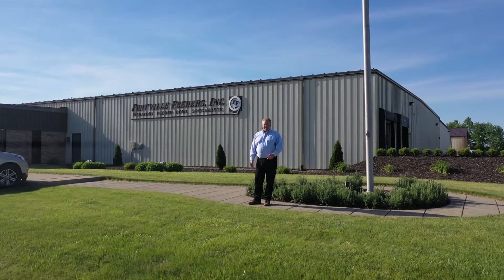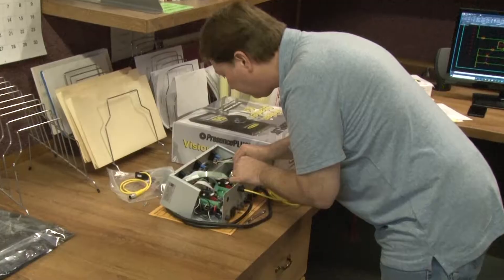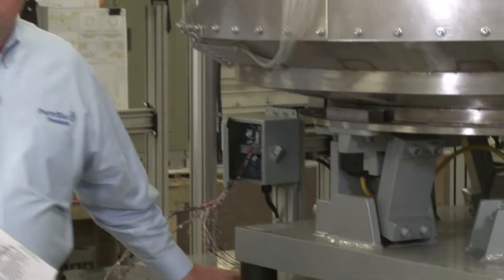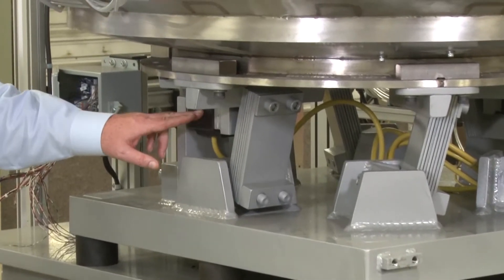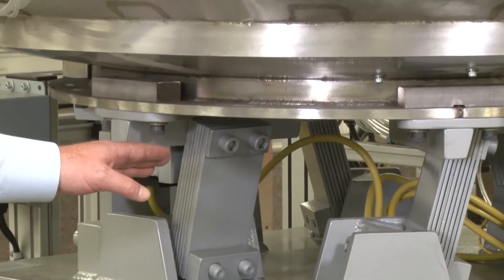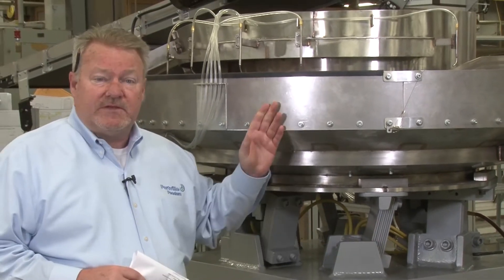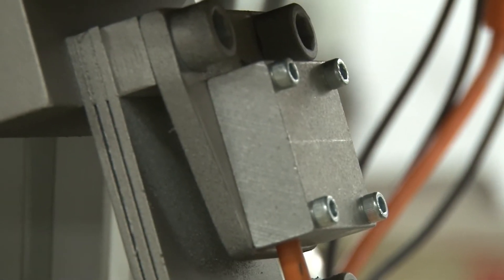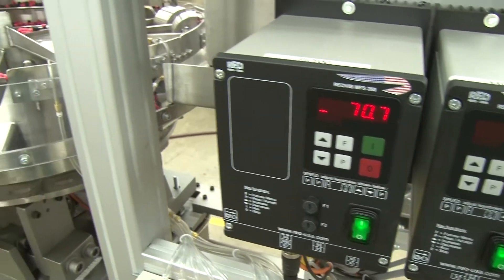Fortville Feeders, Frames and Understructure of Parts Feeders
A segment of our Lunch and Learn series dealing with the understructure of vibratory bowl feeders at Fortville Feeders.